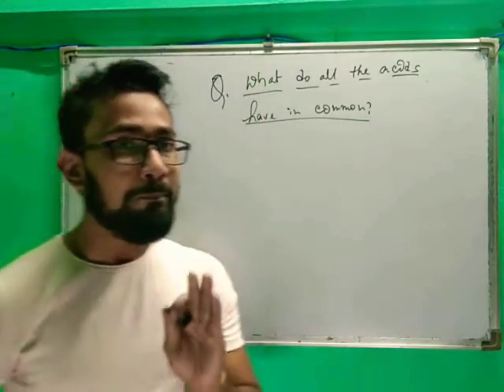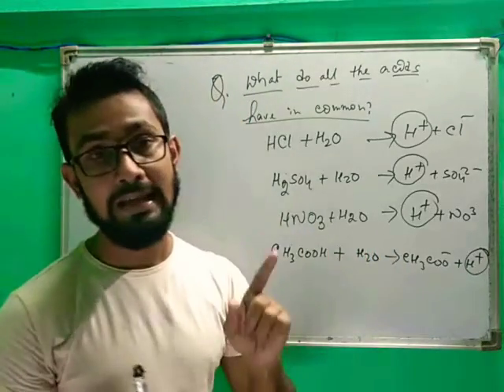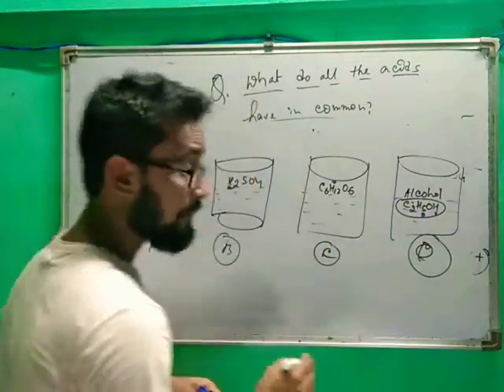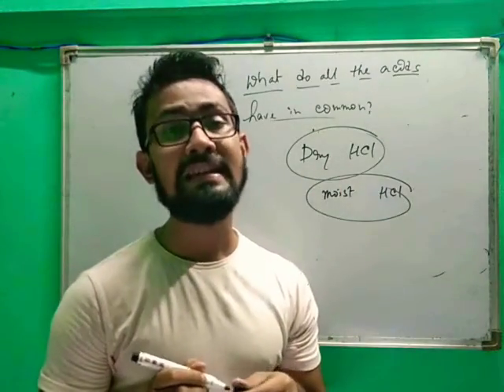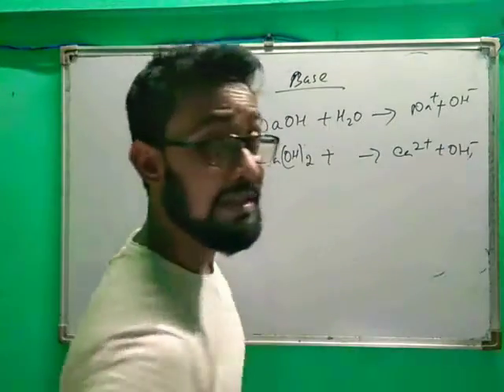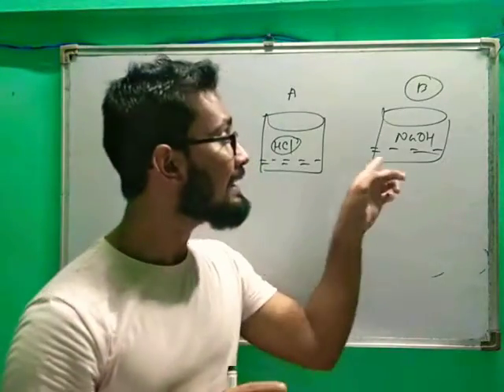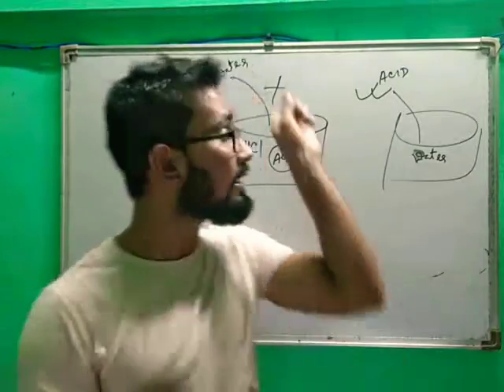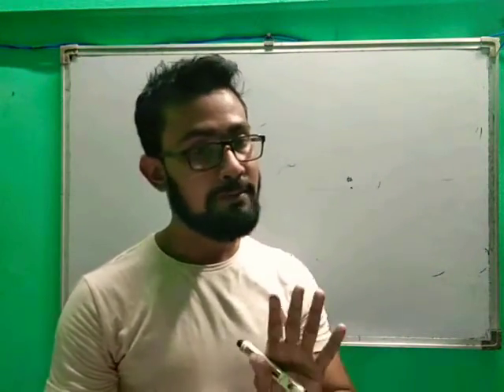Acids, Bases and Salts Class 10|Science Chemistry|Chapter 2| Part - 3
all acids generate hydrogen gas on reacting with metals, so hydrogen seems to be common to all acids. but all compounds having hydrogen are not acids. As acids have H+ Ion.
→ All acids have H+ ions in common. All acids produce H+ ions
→ Acids produce H+ ions in solution which are responsible for their acidic properties.
→ All bases have OH- (hydroxyl ions) in common. All bases produce OH- ions

Acid or Base in Water Solution

→ Acids produce H+ ions in presence of water.

→ H+ ions cannot exist alone, they exist as H3O+ (hydronium ions).
H+ + H2O → H3O+
HCl + H2O → H3O+ + Cl-

→ Bases when dissolved in water gives OH − ions.

→ Bases soluble in water are called alkali.

→ While diluting acids, it is recommended that the acid should be added to water and not water to acid because the process of dissolving a acid or a base in water is highly exothermic.